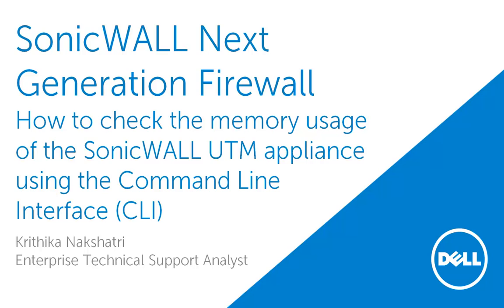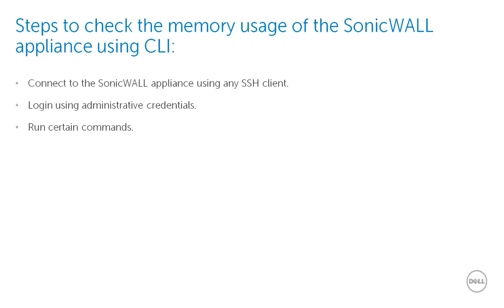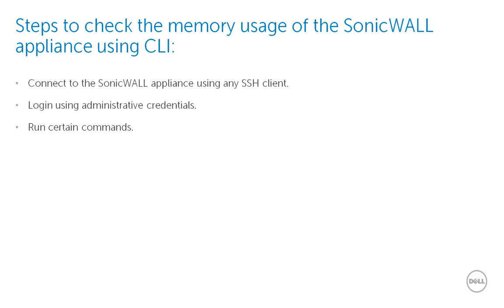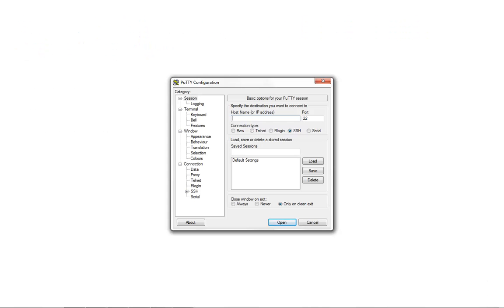How to check the memory usage of the SonicWALL UTM appliance using the Command Line Interface (CLI)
Learn about How to check the memory usage of the SonicWALL UTM appliance using the Command Line Interface (CLI), “SonicWall video solutions”